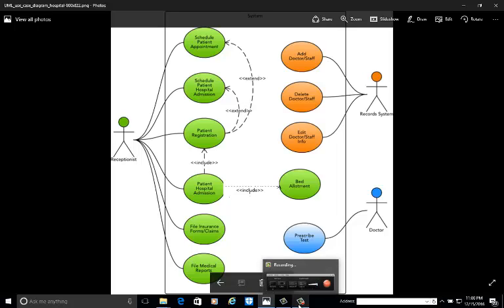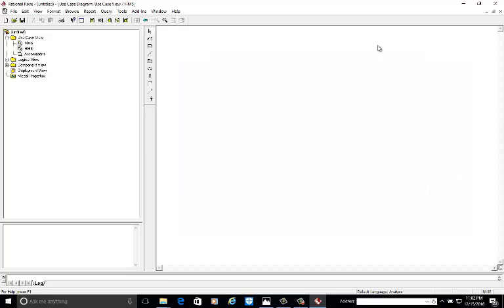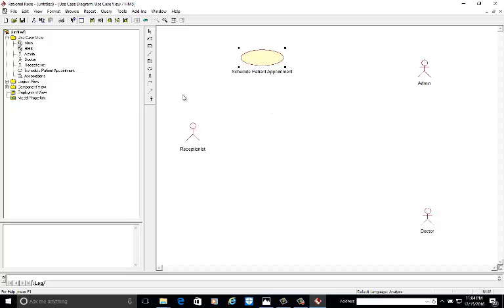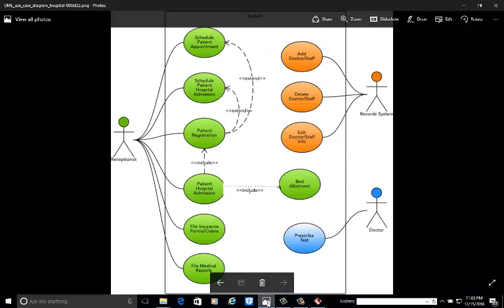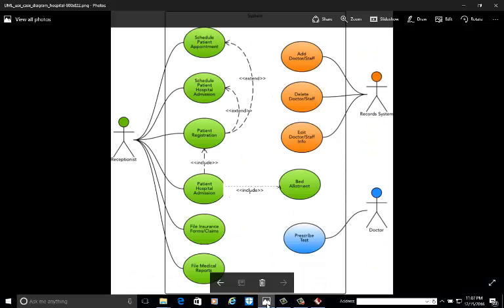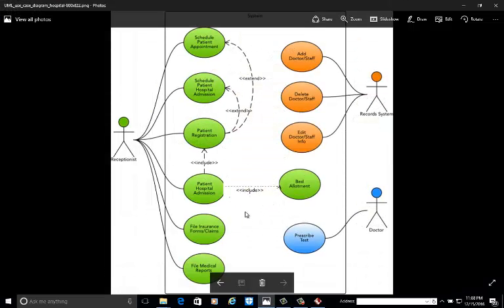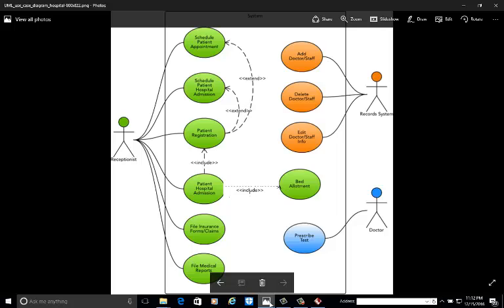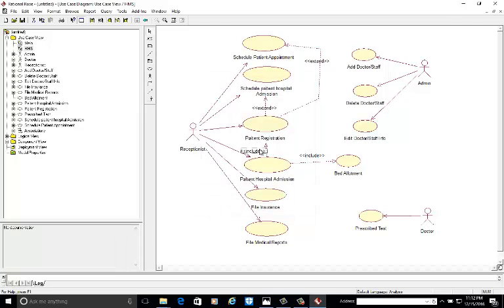UseCase Diagram for Hospital Management System HMS in Rational Rose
This tutorial is regarding the development of usecase diagram in rational rose for the hospital management system.